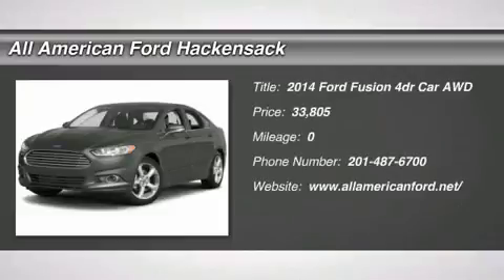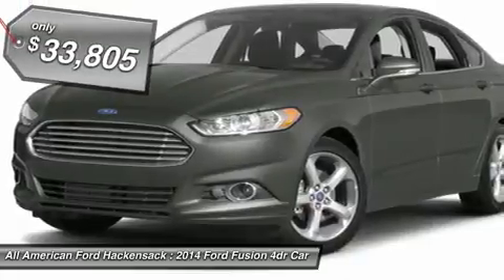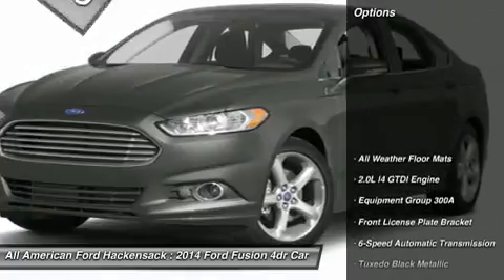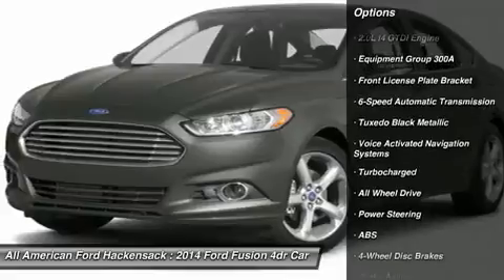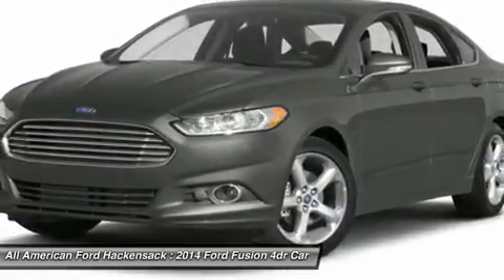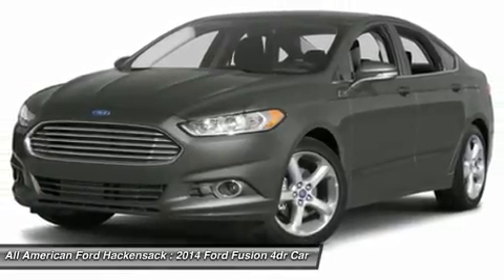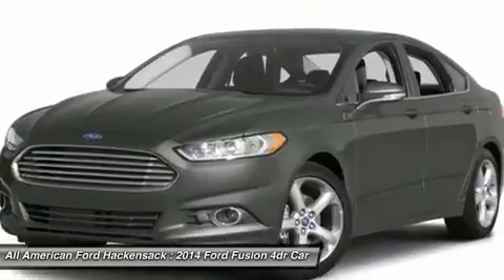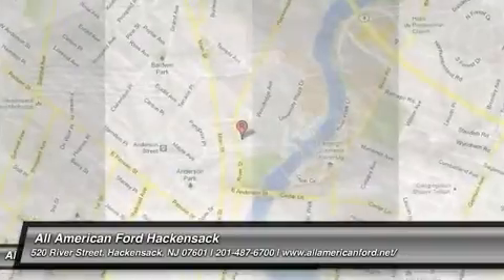2014 FORD FUSION Hackensack, NJ 14F1105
2014 FORD FUSION Hackensack, NJ
Stock# 14F1105